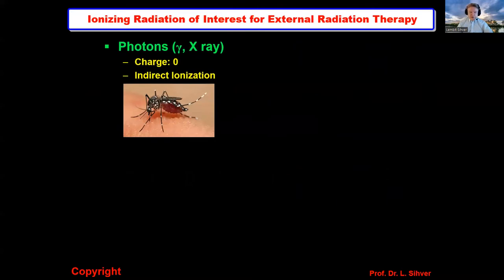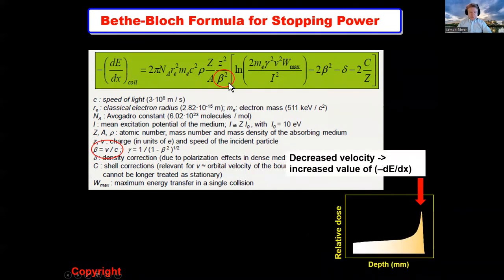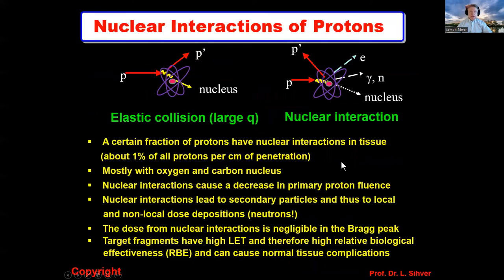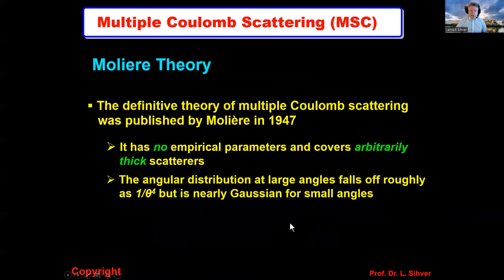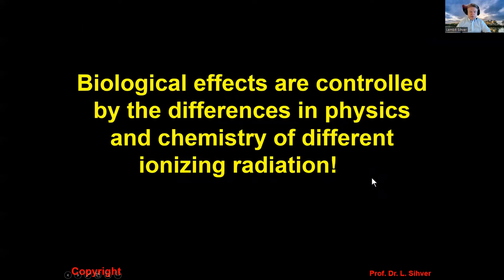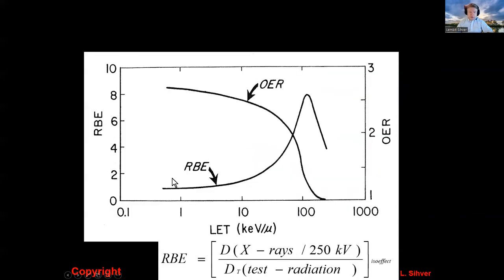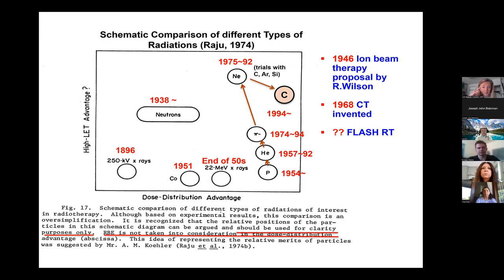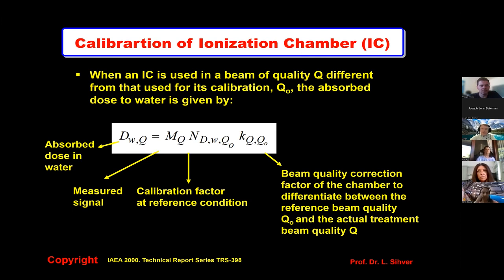HITR Lecture 20: Physics of Dosimetry